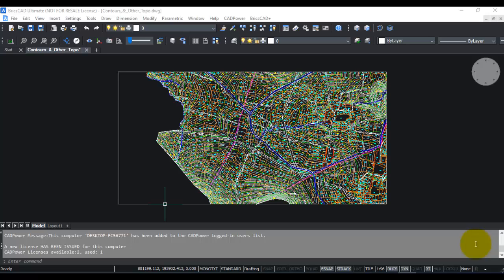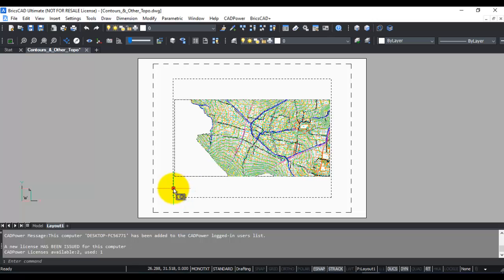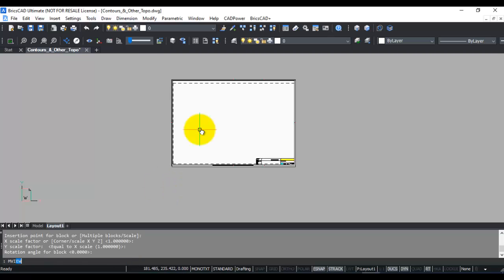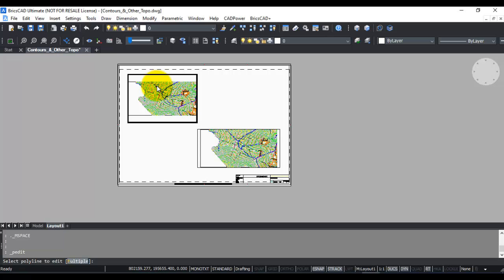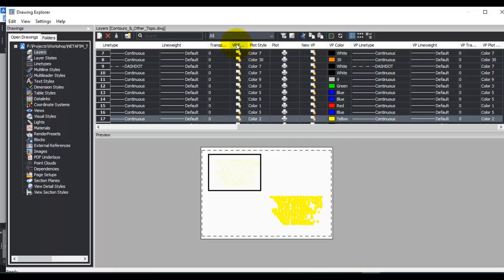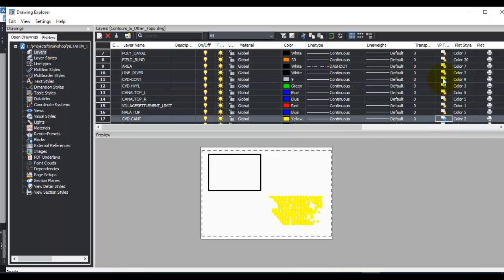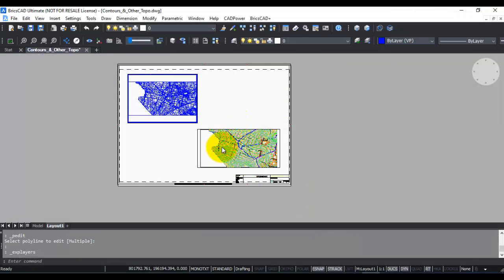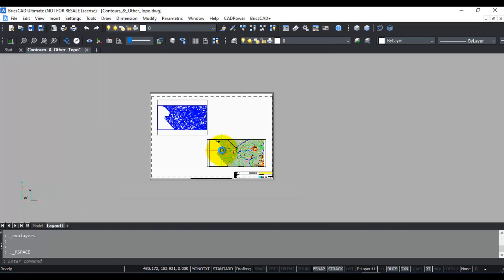BricsCAD Tutorials: Set Layer and Color on a Per-Viewport Basis in BricsCAD | Designsense Software’s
How to Set Layer and Color on a Per-Viewport Basis in BricsCAD.

Video Description:
Viewports are powerful. In addiiton to scaling the mode space entities, they also allow presentation to be controlled.

In this BricsCAD video, learn how you can set the layers visibility and color control on each viewport in the layout (paper) space.

In a similar way, you can also set the properties for lineweights, linetypes, transperancy, plot-style and more on a per-layer, per-viewport basis.

365/8, “Hasmitha Avenue”, First Floor
16th Main Road, Jayanagar 4T Block,
Bengaluru – 560 041, India.